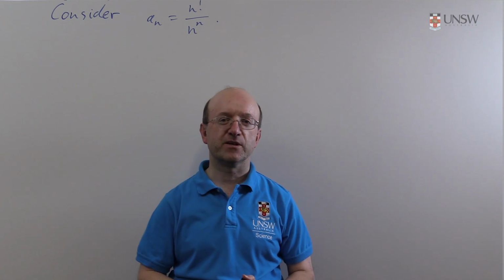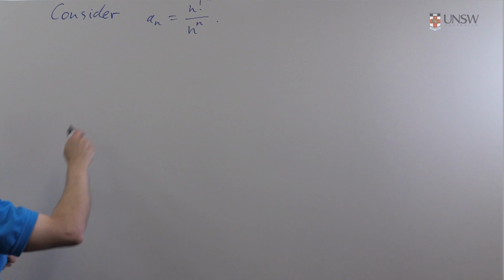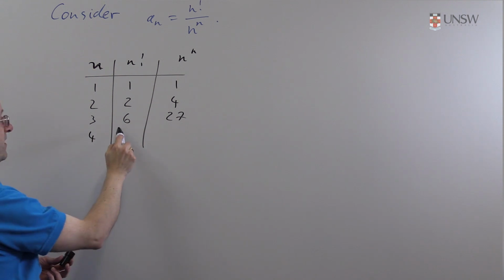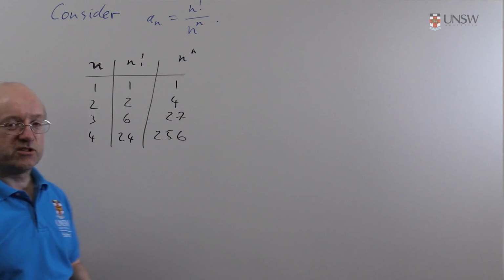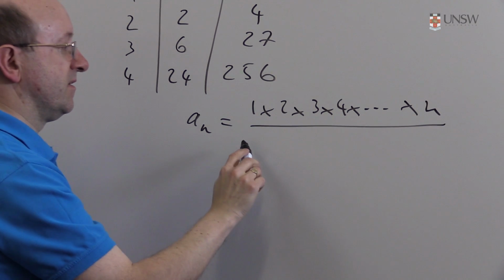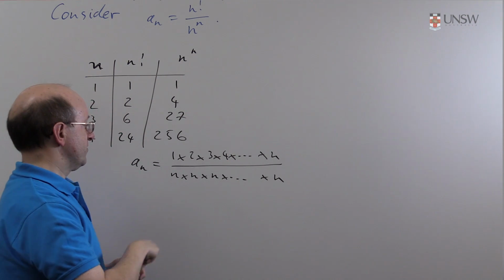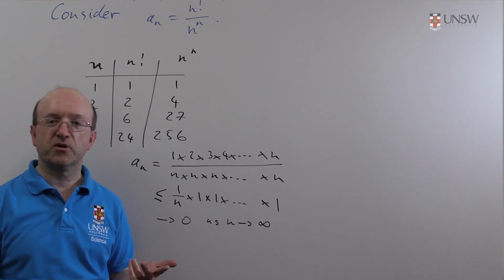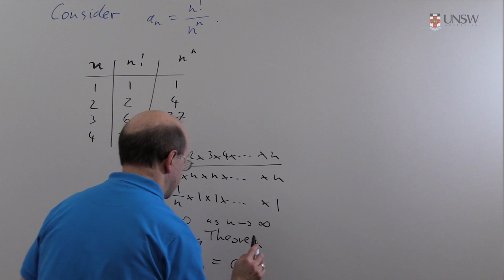Ch4Pr12: Limit of n!/n^n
Discover how to calculate the limit of n!/n^n as n approaches infinity. This is Chapter 4 Problem 12 from the MATH1231/1241 Calculus notes. Presented by Dr John Steele from the UNSW School of Mathematics and Statistics.